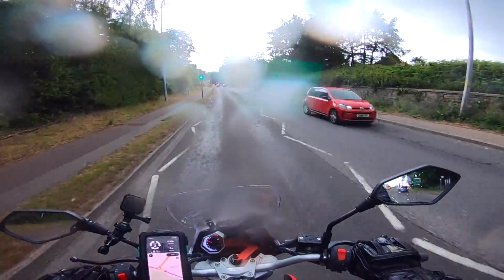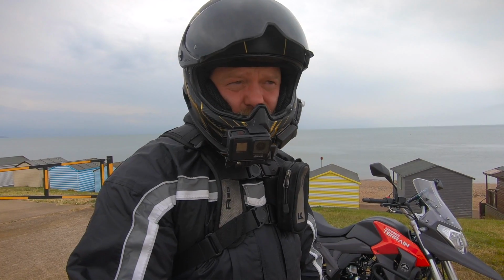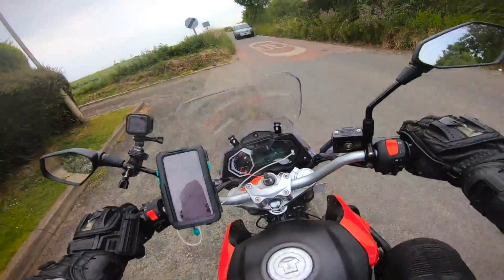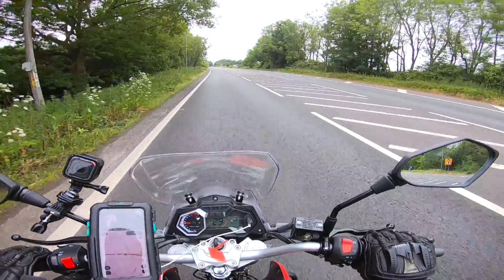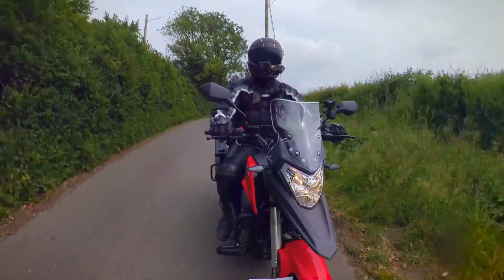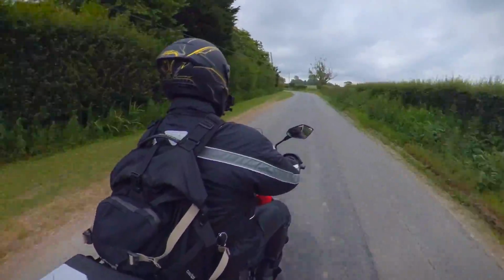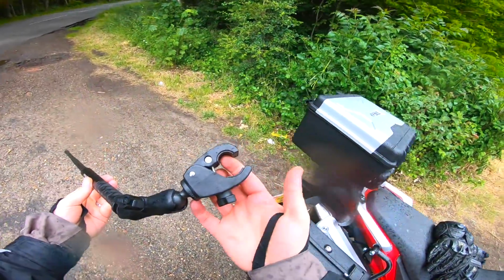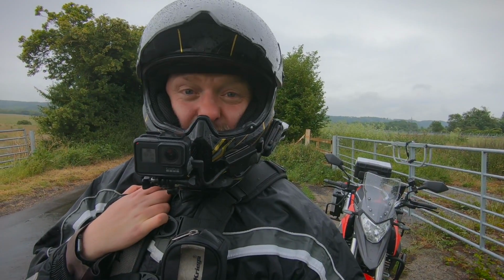Best 125cc Adventure Bikes - 2020 Sinnis Terrain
The Sinnis Terrain, one of the best 125cc adventure bikes available today. I decided to take it on a little adventure around the beautiful Kent countryside to test out this claim. I even did some OFFROADING! Oh and I reveal the new bike too.